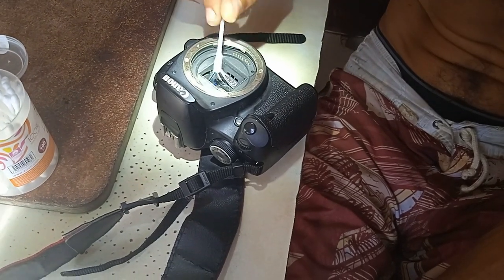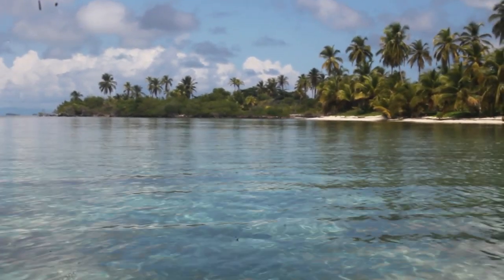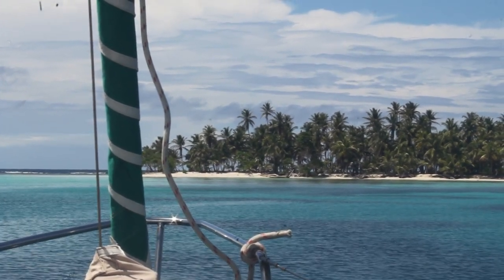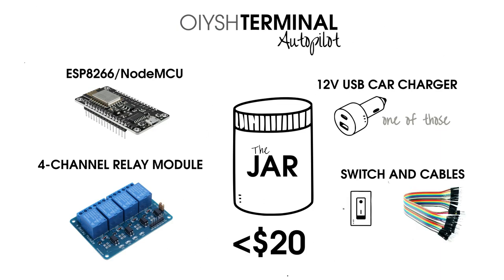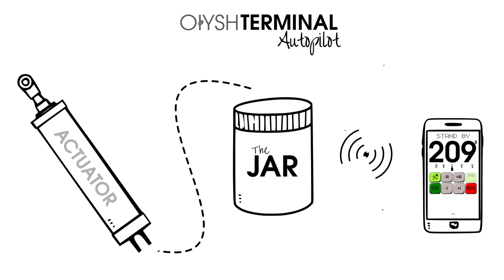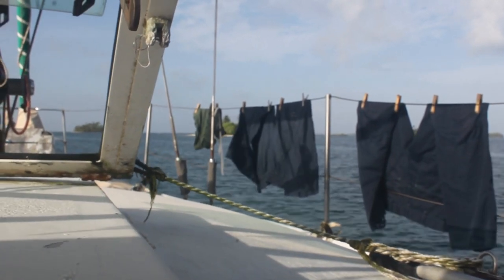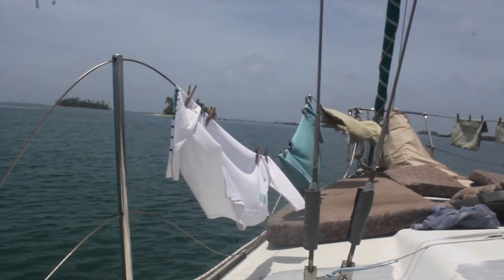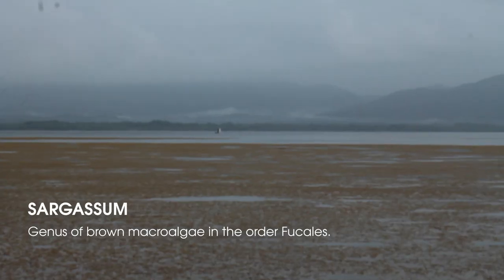Quest Nº 17 Slowdown auto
Automatic slow down. Seasons are passing by. Sailing with our sailboat in Guna Yala/San Blas is amazing. Visiting islands every time we can move from one place to another. Sun setts in new anchoring spot. Going down behind horizon. Outline of the island marking the edge of solid section of land.
Nature is everywhere. It even find it’s way to our camera. Main part responsible for collection of light got fungi infestation. Panama is a humid place. So we clean the matrix the best we can. After cleaning we visit island next to us. Checking local ref. Cayo Holandesses it’s the island keys were we anchored.
We are also sharing with you our project more in depth this time in the subject of autopilot. Part of a oiyshTerminal functionality.
Going little bit in to the details of boom list. What is what in this system is shown on the animation. First moves of the pilot in real life situation.
Leaks in the boat are appearing with the rain. When it’s not raining it’s not leaking. No problem ?
Bananas are nice and yellow. Papaya is getting there.
Re-bedding more stations.
Blue water. Plants. Sun. Natural wind laundry drying.
Unexpected field of sargassum appeared from nowhere. It was no longer a surface of water. Golf field course. Instead of sand pools island with palm trees. Gunas sailing on small wooden boats. Sun gleaning in paths of mirrors on waves on the water in a distance. Floating coconut.
Furling system on a spliced 7x19 Stainless steal line. With spliced thimble.
Wind is pushing kayuko farther and farther to the ocean. Fisher man boat looking for fish to catch in the net. Slowly looking for their path forward in the field of glass. Air humid with water visible on the walls of mountains. Still water.
Then gusts. Wind direction is steady it’s holding. Next day.
First ride. It’s driving Oiysh. Really? Left. Ok Left. Good.
Main sail up. Sails are pulling us. Brain is leaving a straight line of breadcrumbs. Tail tails are rounding back. Second boat speed ?